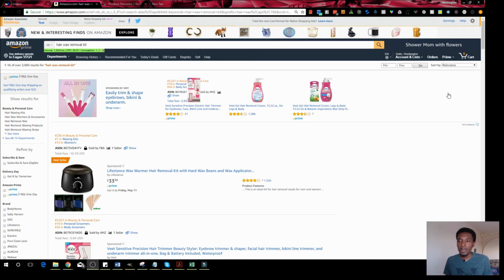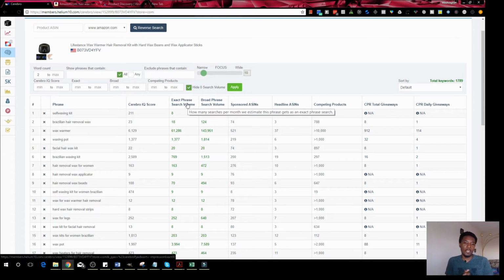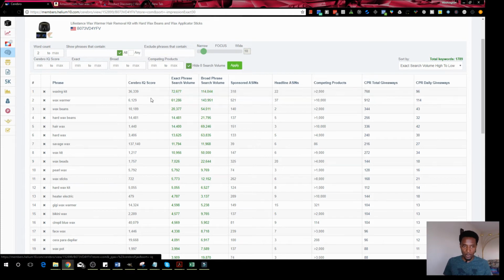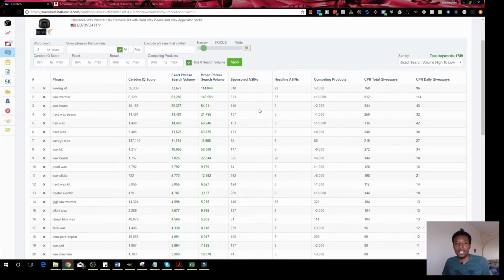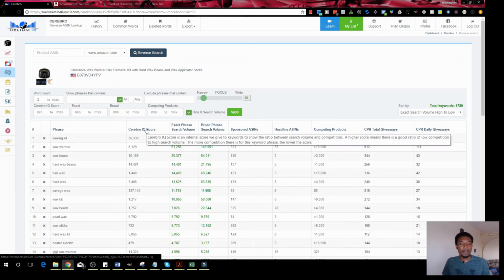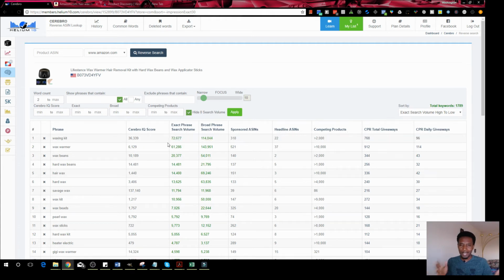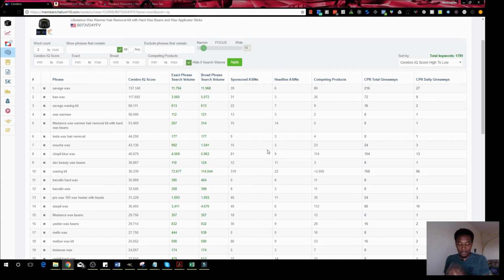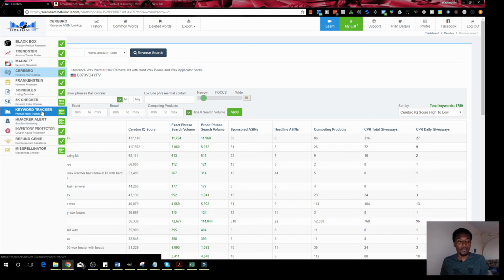The Best Tool To Spy On Your Competitors Keywords on Amazon